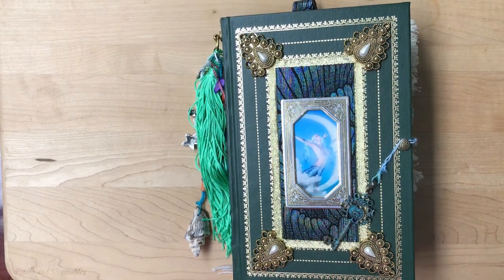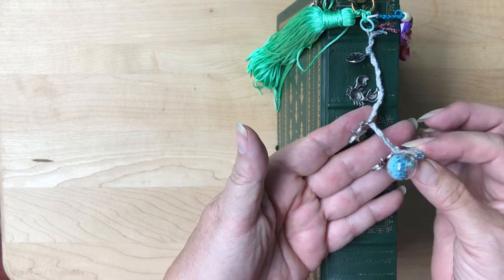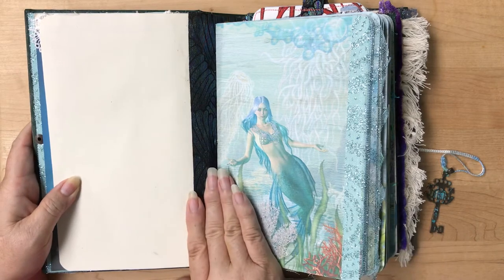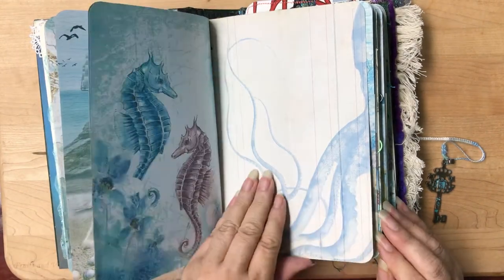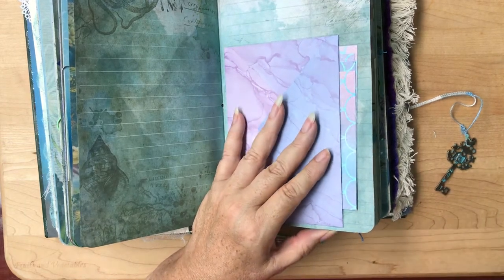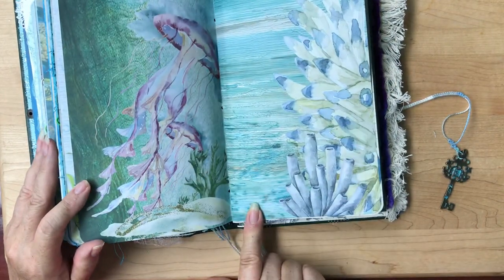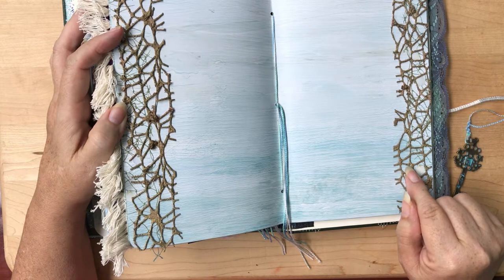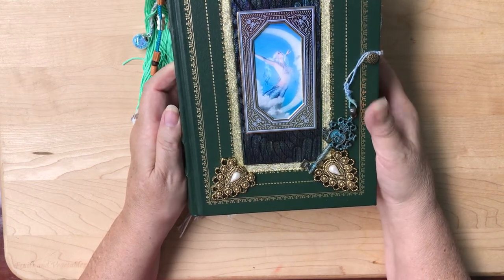June 23, 2020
DT project for Caroline’s Craft Tree (Caroline Jensen) called Mermaid Magic.  Be sure to check out her YouTube channel, Etsy store and Facebook page for all the beautiful kits available.  This kit is definitely one of my favorites!